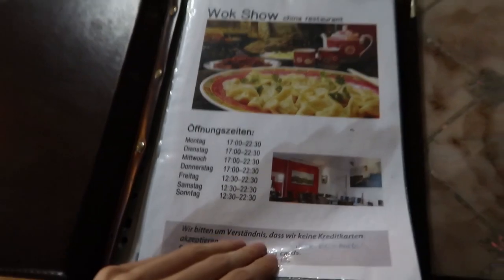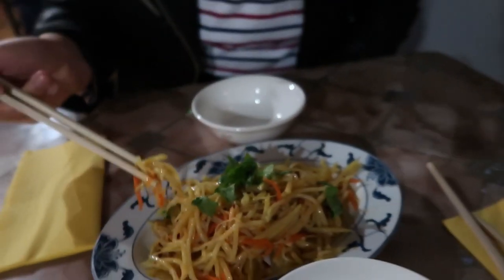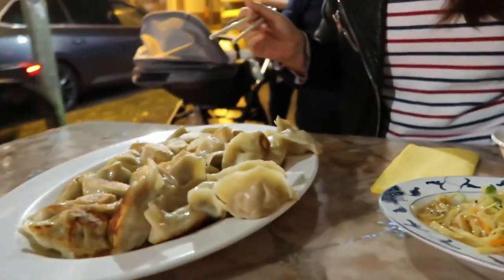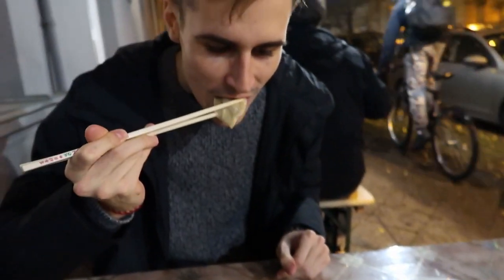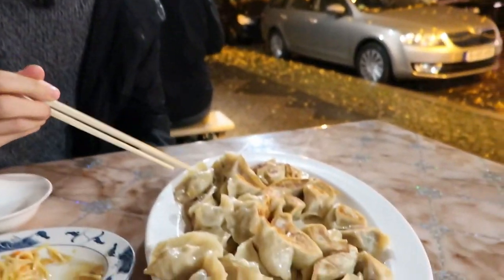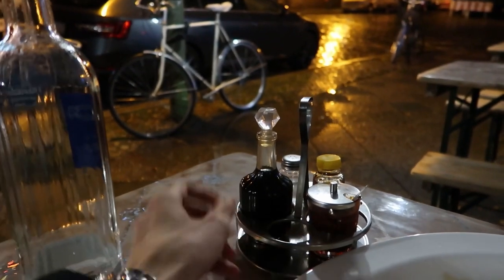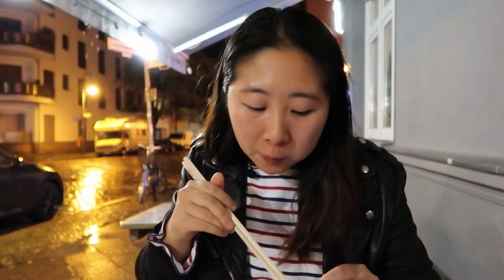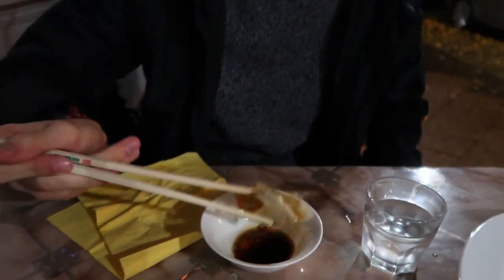Delightful Dumplings in Berlin - Wok Show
With some new gear we were out on a mission to test what are claimed to be some of the best dumplings in Berlin.

Wok Show did not just match our critical dumpling quality standards, but they also deliver in terms of quantity. You get a plethora of dumplings to overcome even the most extreme of dumpling cravings and each and every single one of them has a thin wrapper, a generous filling and a crunchy bottom. If you want quality dumplings, but you also want to feel like a happy ball rolling home, then this is the place for you.